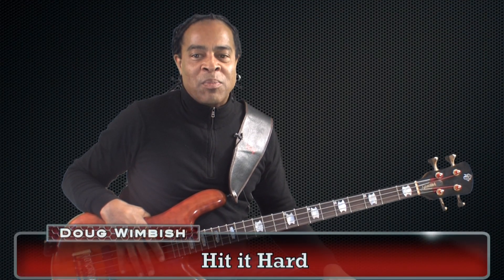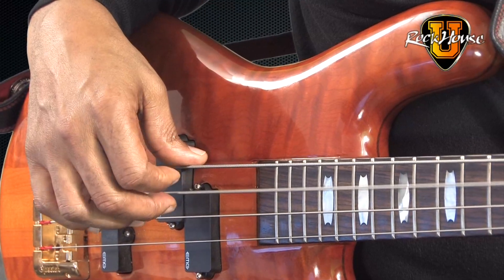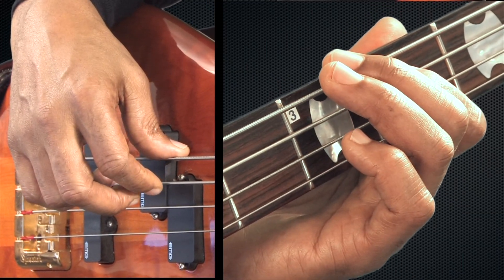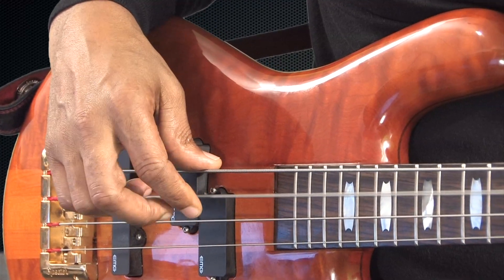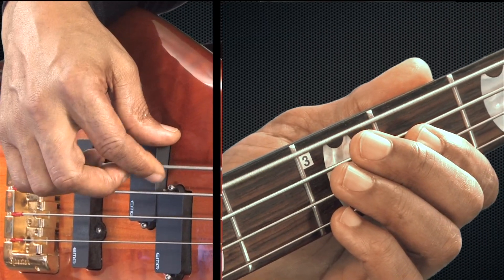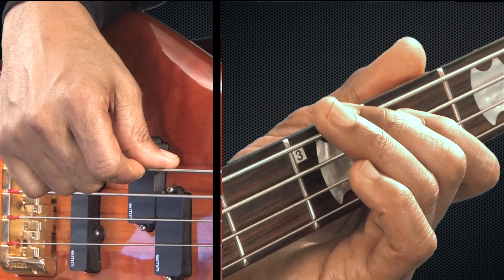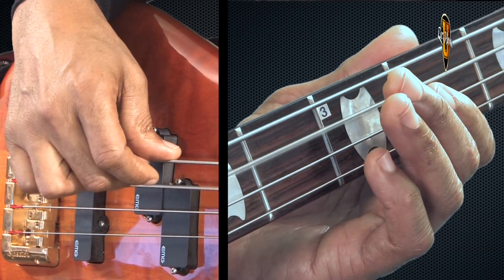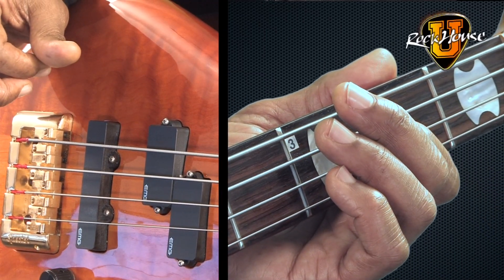BME - 26 Hit it Hard - Rock House Method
26 Hit it Hard - Rock House Method
AmpliTeach.com
RockhouseMethod.com
RockHouseSchool.com